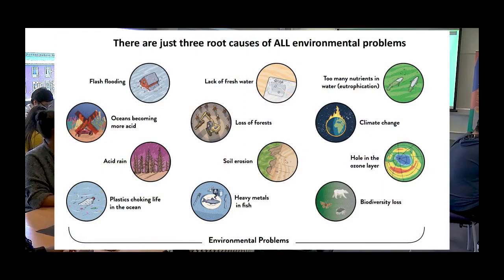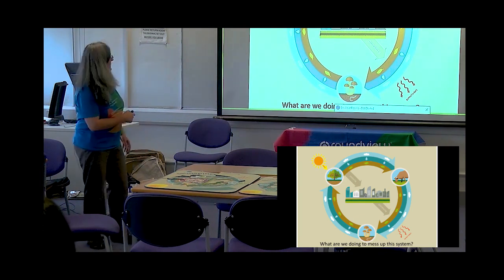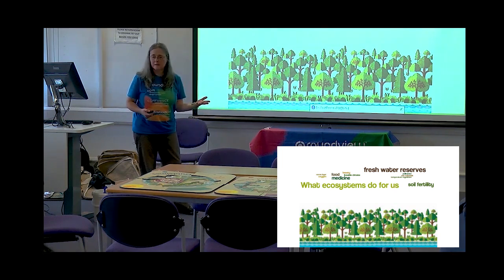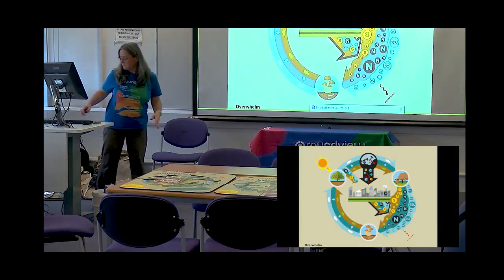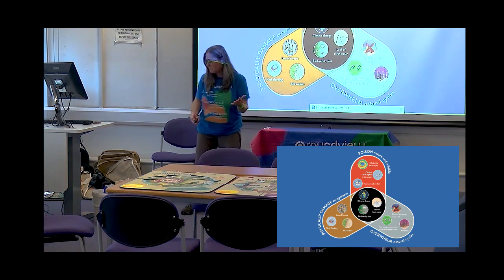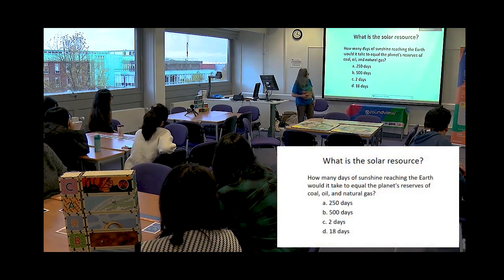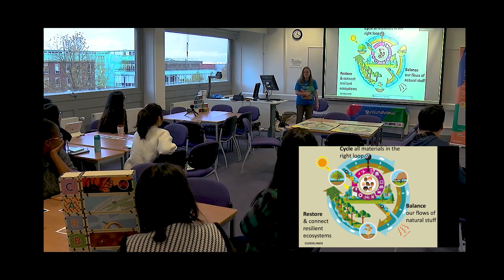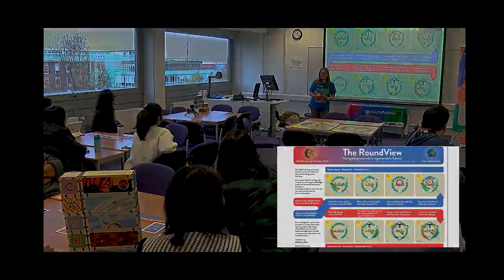The Round View: The science-based root causes of all environmental problems by Joanne Tippett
The RoundView builds on Dr Joanne Tippett’s development and ESRC-funded research from over two decades. The framework was consolidated and named during research funded by the Sustainable Consumption Institute at The University of Manchester and Tesco in 2009, by Joanne and Fraser How, with support from the research team.

Produced by Ragged University a community based free education project inspired by the Ragged Schools.